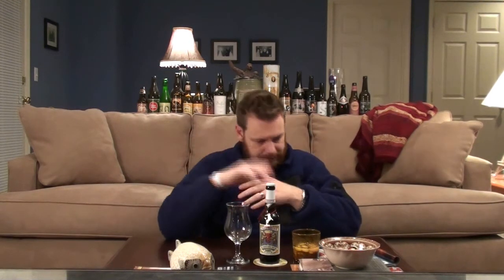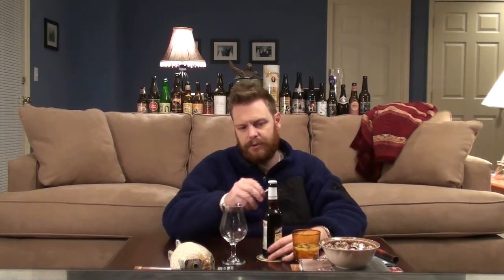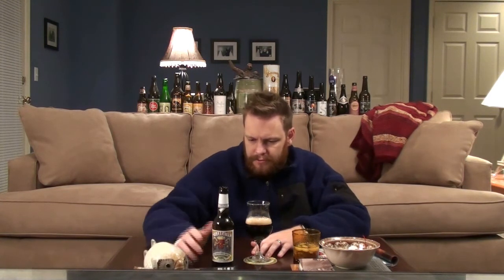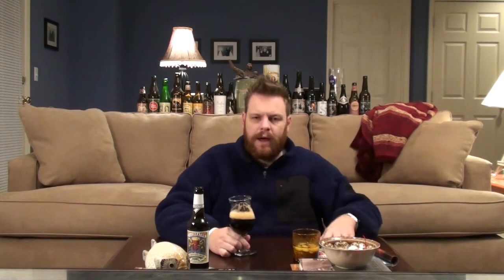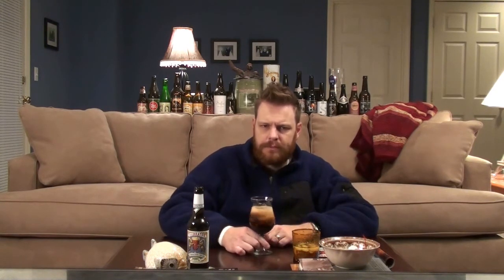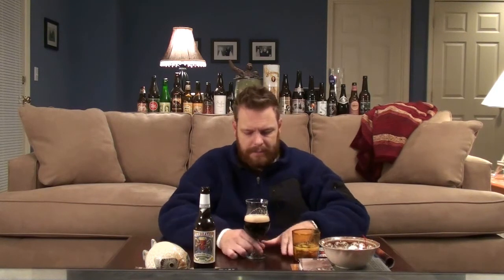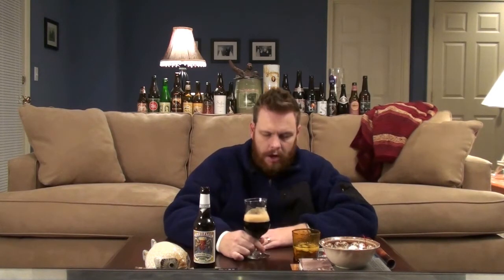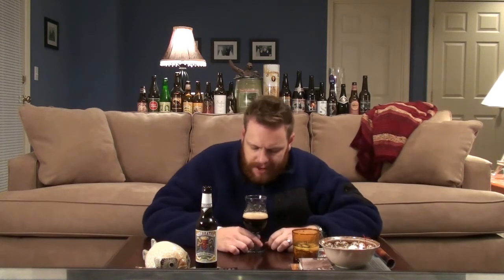The Hopry Session # 38 Ayinger Celebrator Beer Review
Information About This Beer:

Brewery: Ayinger
Beer: Celebrator
Style: Doppelbock
Location: Aying, Germany
ABV: 6.7%
Rating: 93/100